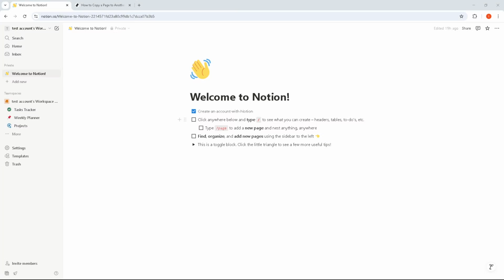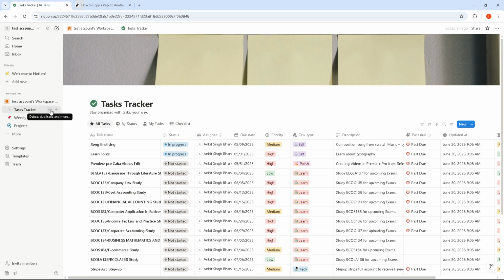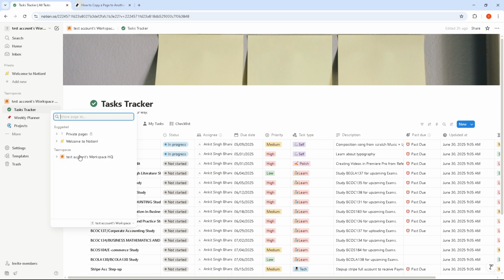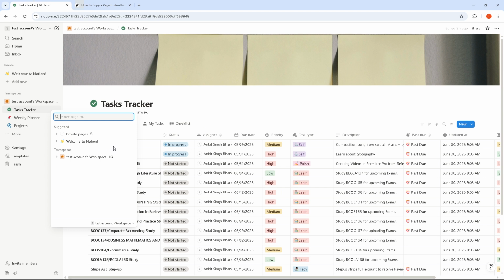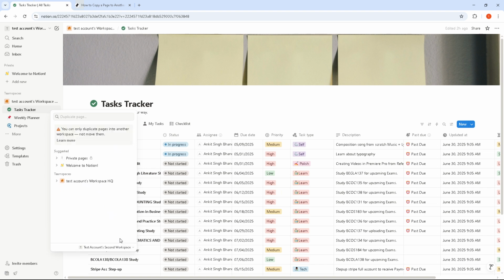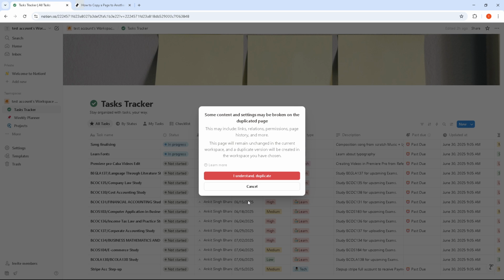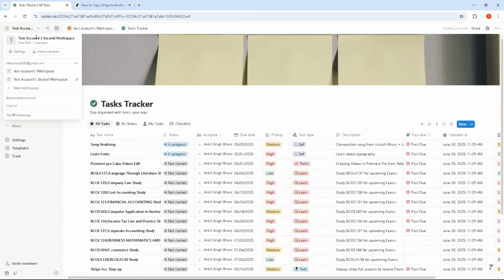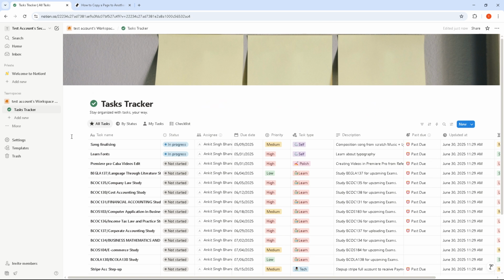How to Copy a Page to Another Workspace in Notion [2025 Guide]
In today's video we cover How to Copy a Page to Another Workspace in Notion